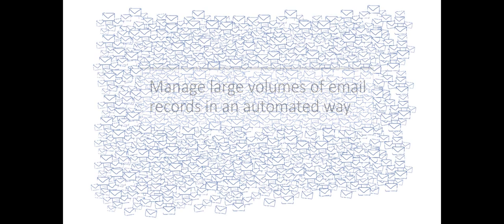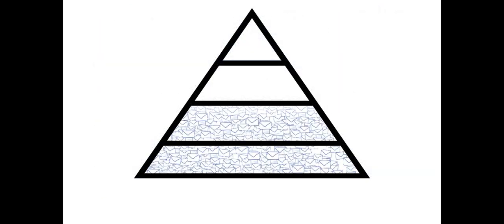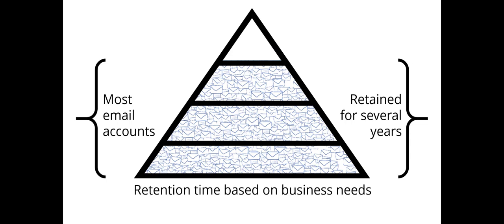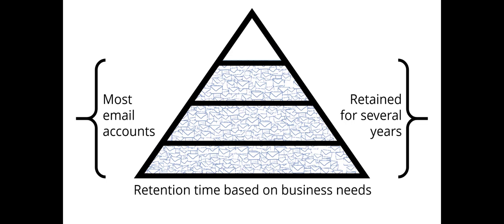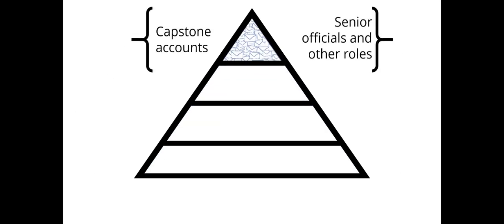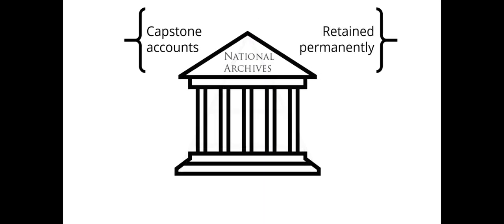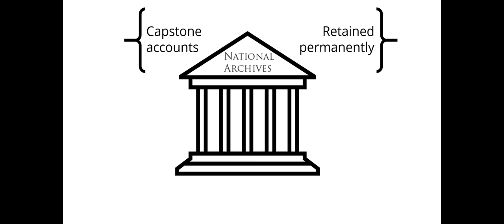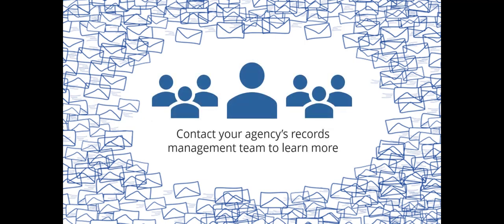What is Capstone?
Short video describing the Capstone approach to managing email records.

This video is fully captioned for audio accessibility. A description file for this video is available